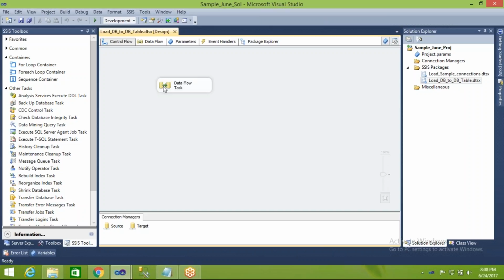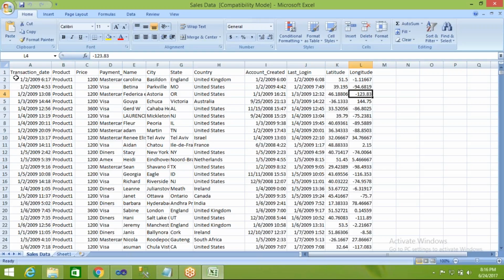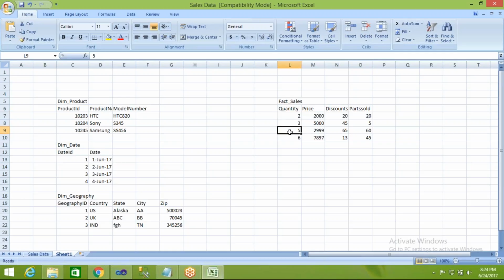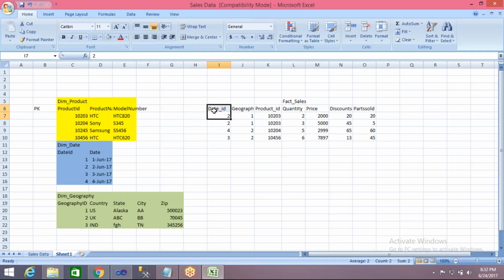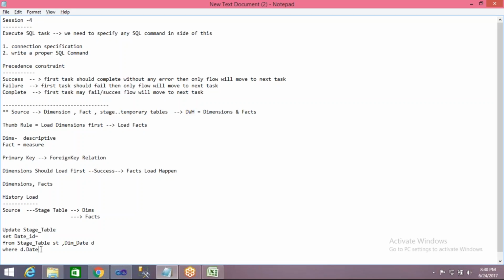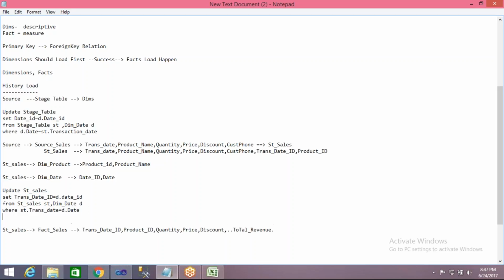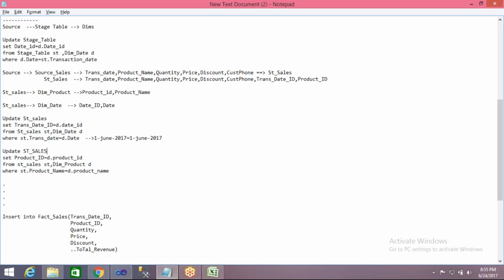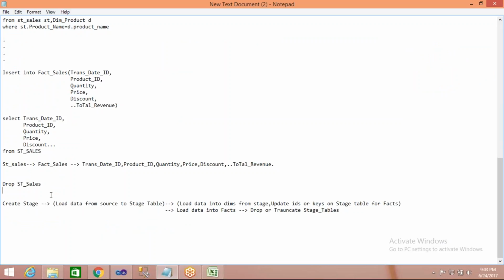2017 06 24 20 08 msbiclass 4